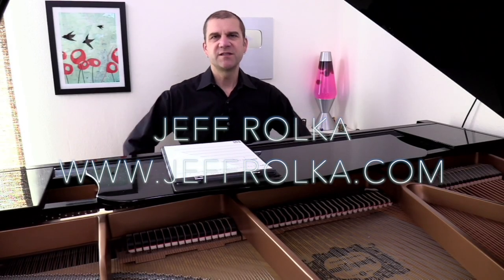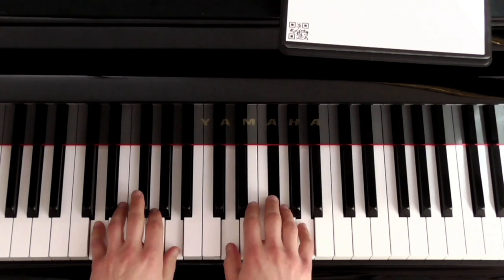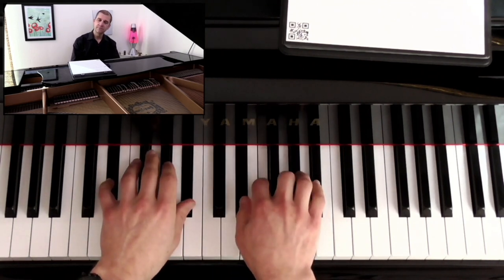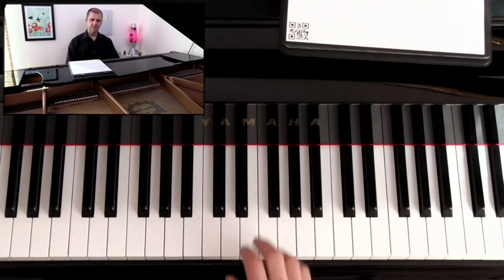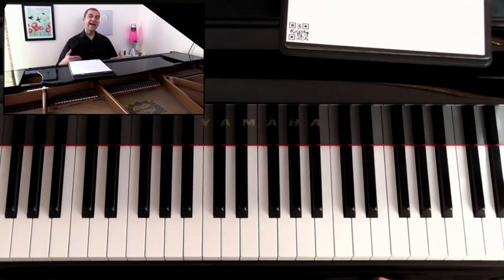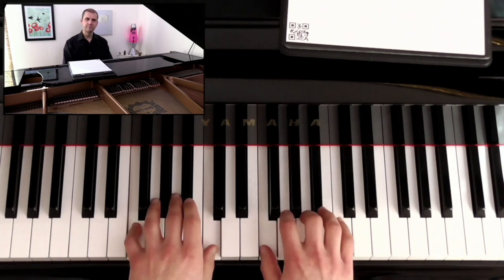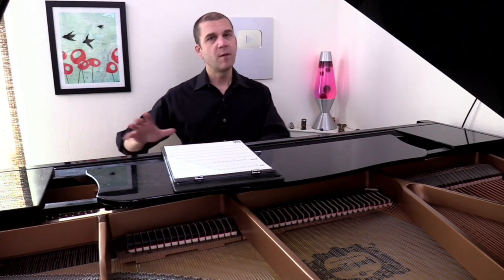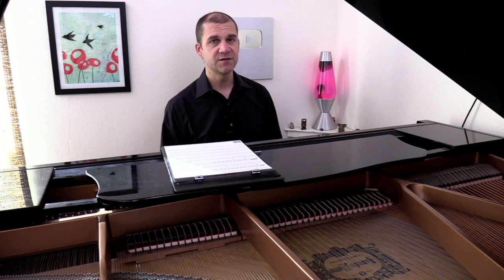Gentle Singing and Body Warm Up Soprano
Want the handwritten transcripts of my videos? They’re yours for $1 per month. Want the exercise MP3s? Get them all for $5 per month!

0:00 Introduction
0:28 Humming into /i/
2:58 Five note scale with progressive arm and body movement

My page on Amazon

Want to contribute? Many options exist!

-Or-

-Or-

If you’re shopping at Amazon, please consider clicking through via one of these links:

-or-

(Amazon.com) USA
(Amazon.co.uk) UK
(Amazon.de) Germany
(Amazon.fr) France

It’s only a click for you, but a small percentage of your purchase will go towards supporting the channel!